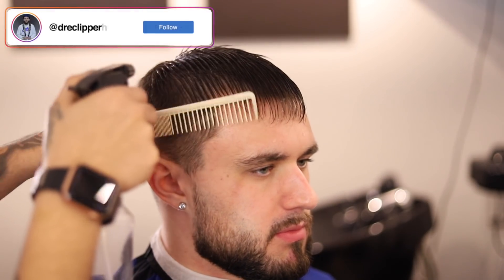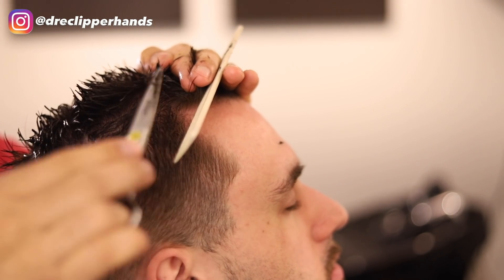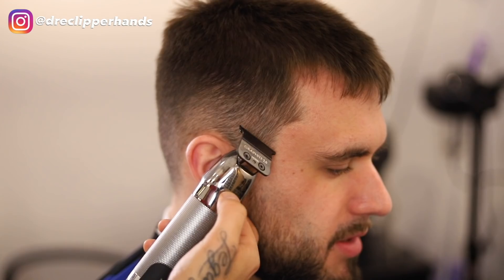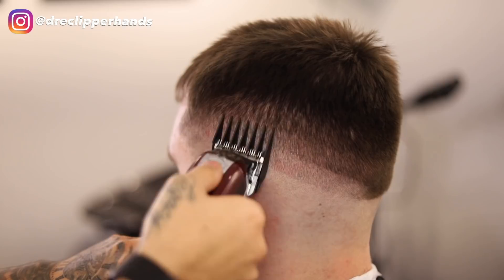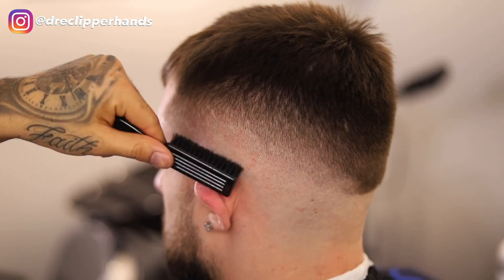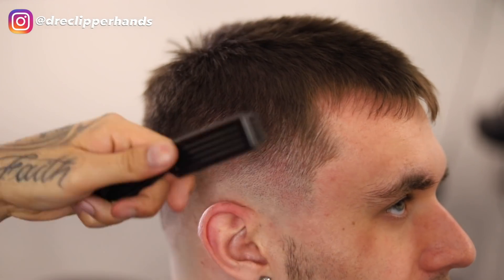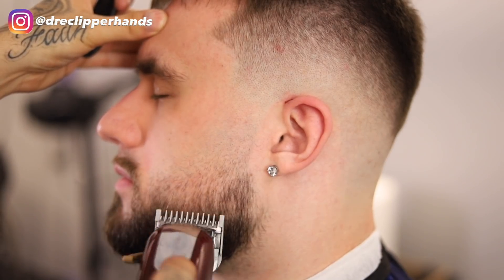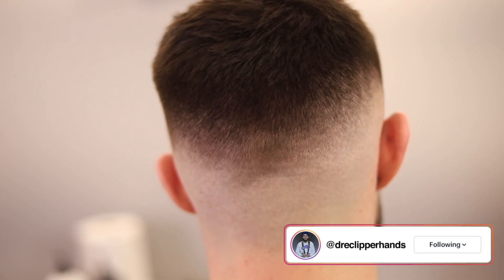CRISPIEST HAIRCUT TRANSFORMATION! TEXTURED FADE W/ BEARD BLEND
Journey to 100k! Join me Family!
Tools:
Wahl Magic Clip

Babyliss Gold Trimmer

Babyliss Gold Shaver

Dyson Blowdryer -

Racket Sponge -